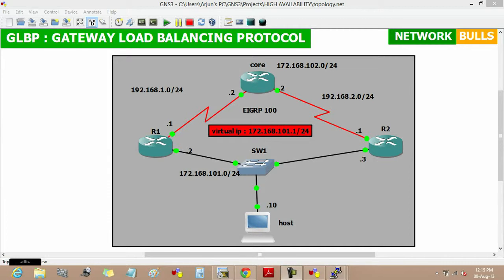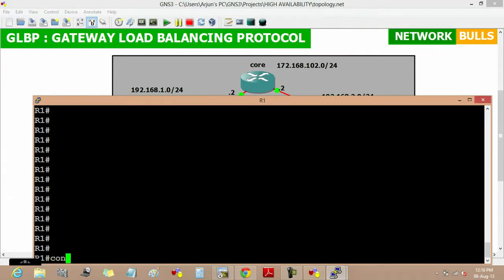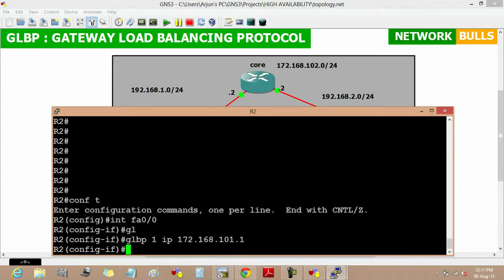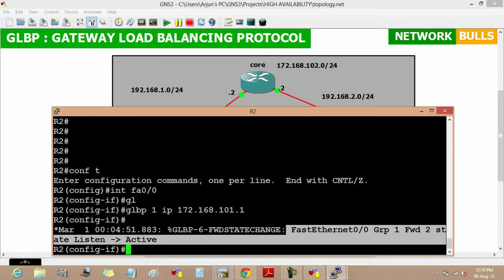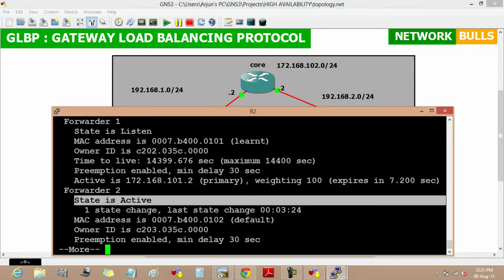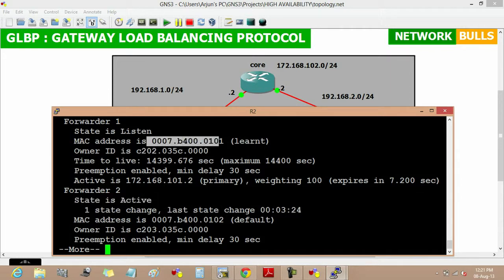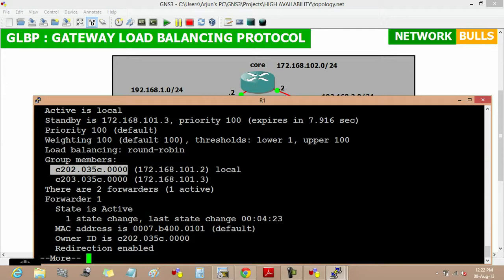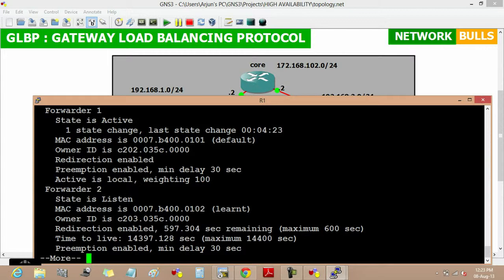Gateway Load Balancing Protocol(GLBP) - CCNP R&S Level by Network Bulls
Gateway Load Balancing Protocol(GLBP) - CCNP R&S Level by Network Bulls. GLBP configuration with command line, step by step video tutorial by Network Bulls.